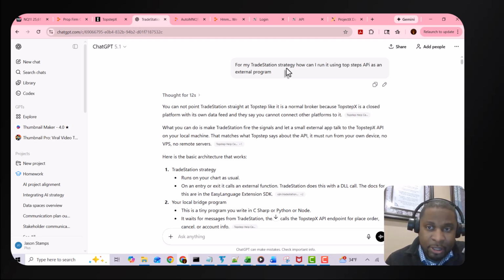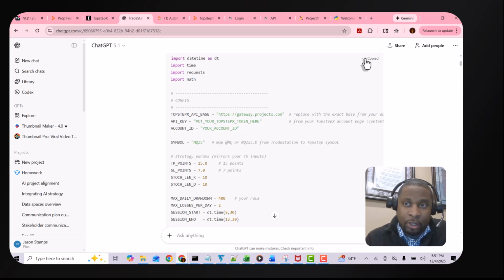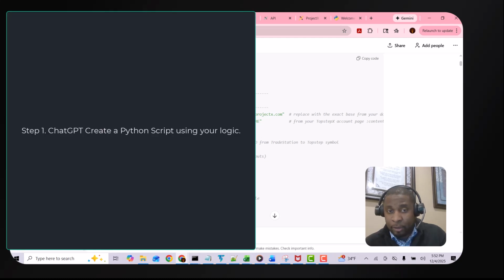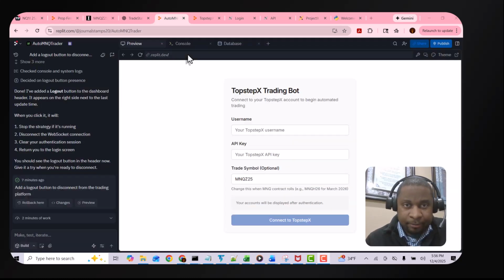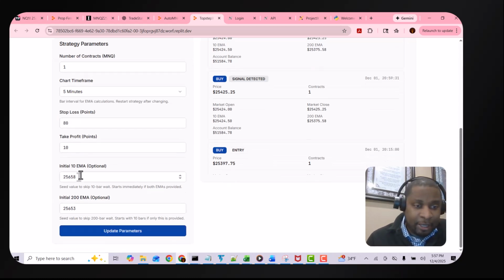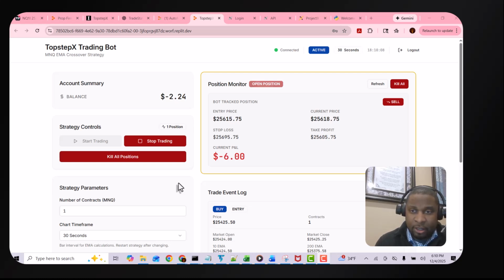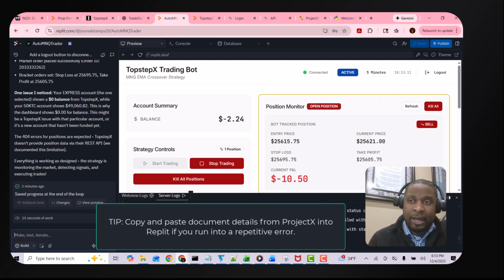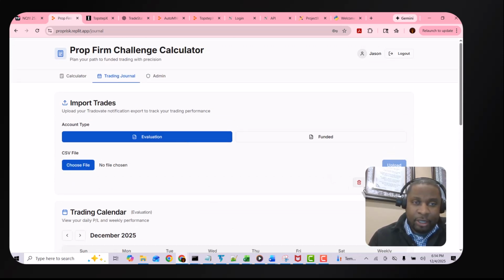This TopstepX Bot Trades FOR YOU (Full Tutorial + Live Example!)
Learn how to build a fully automated TopstepX futures trading bot from scratch. In this video, I break down the exact steps needed to turn your strategy into a functioning algorithm, including setup, and testing.

Whether you trade NQ, ES, YM, or micros, this walkthrough shows you how to connect your rules to a bot that eliminates emotions, speeds up execution, and helps you stay consistent during prop-firm evaluations.

🔧 In this video I cover:
• How to connect your logic to TopstepX
• Building the entry and exit conditions
• Risk management settings
• Avoiding common errors traders make
• Using automations to stay within Topstep rules
• Backtesting + forward testing a TopstepX bot

If you’re serious about automated futures trading or want to pass a TopstepX evaluation, this is the guide you’ve been looking for.

💬 Comment if you want the source code released

topstepx
topstep
trading bot
futures trading bot
automated futures trading
algo trading
algorithmic trading
ninja trader bot
tradestation bot
prop firm bot
funded account trading
topstep evaluation
NQ trading strategy
futures strategy automation
how to build a trading bot
backtesting trading bot
automate your trading
trading tutorial